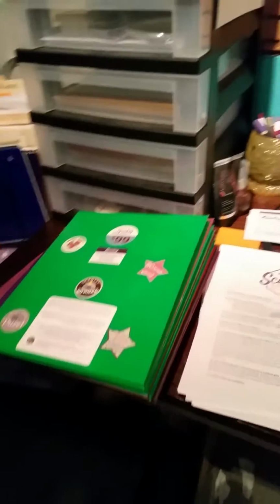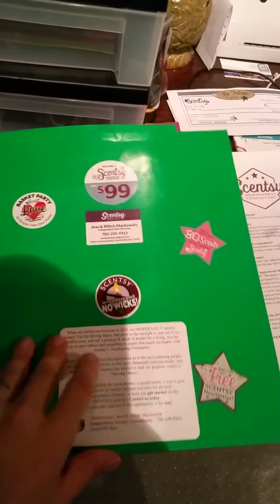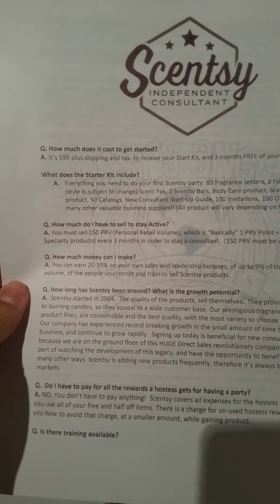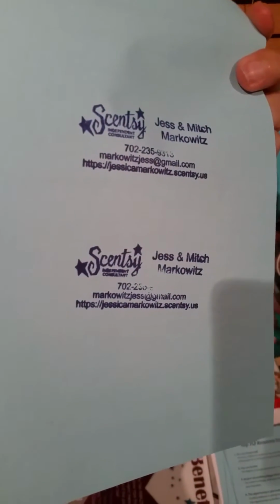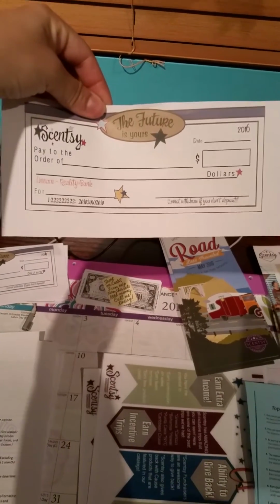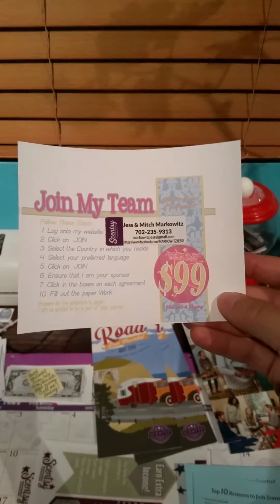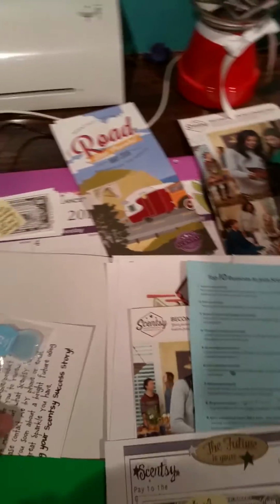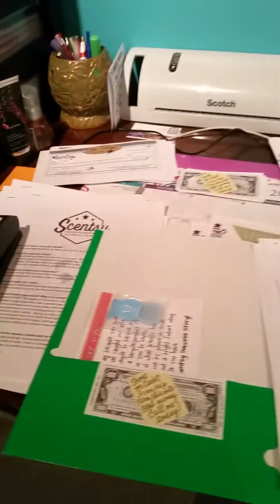Scentsy Possibility Packets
What to put in a Possibility packet and why?